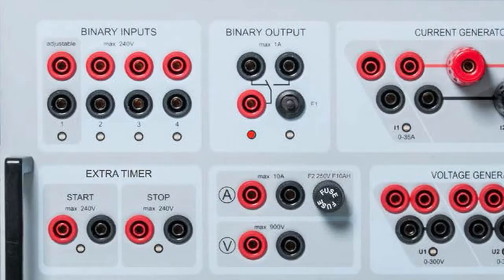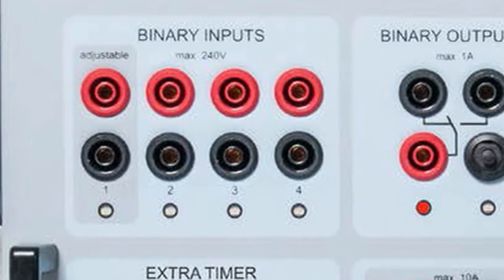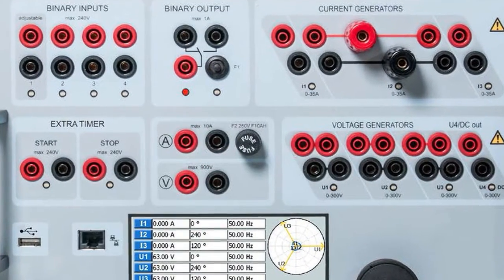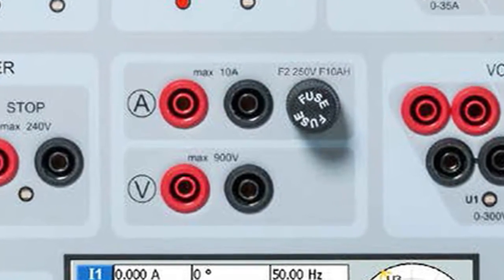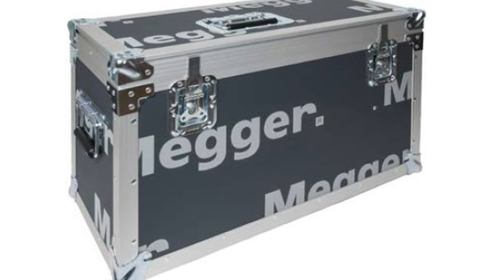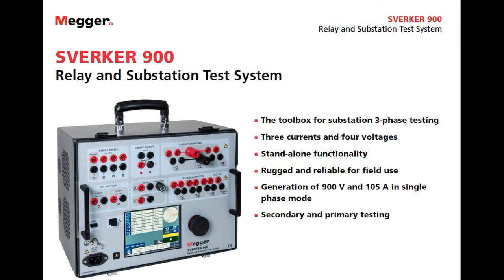An Overview of the Megger Sverker 900E Relay Test Set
Covering the testing options of the Megger Sverker 900E Relay Test Set as well as the inputs and outputs on the interface.

Relay test set for 3 phase protective relay equipment. Current ranges to 105 A. ac outputs to 900 V & dc outputs to 900 V. Power Factor and Phase shifting measurements. 4x Voltage and 4x Current generators with 4 binary inputs, 2 binary outputs, and timing measurement. Built-in computer controller for setting up and sequencing tests.